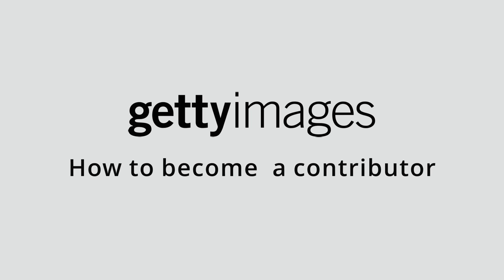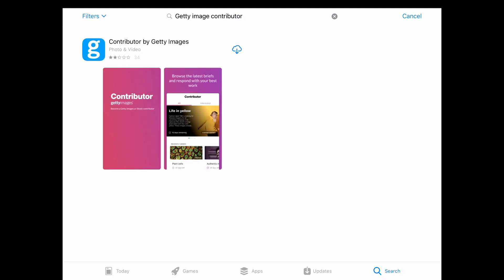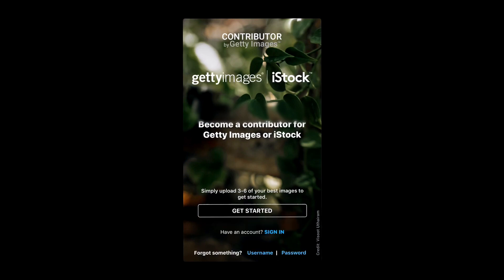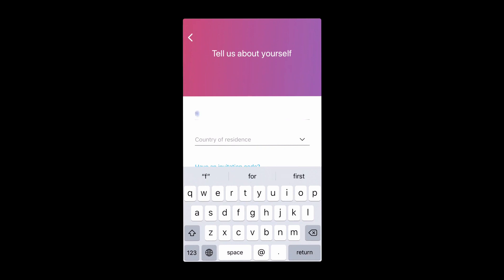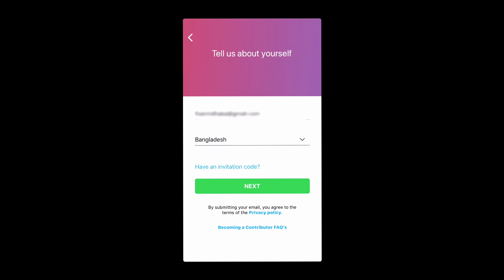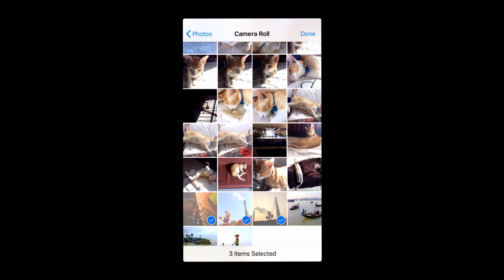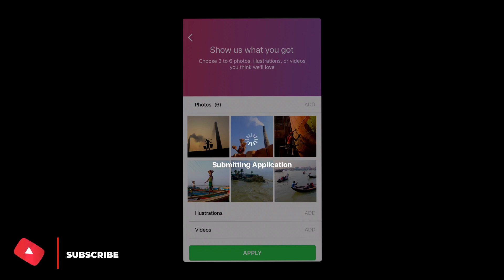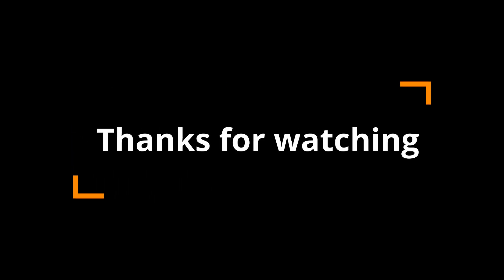How to become a getty images contributor 2020 | Sell stock contents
Hello there,

In this video, we will be demonstrating, how to complete the application process to become a getty images contributor.

Thanks,

LI